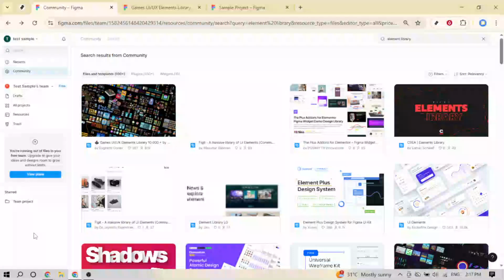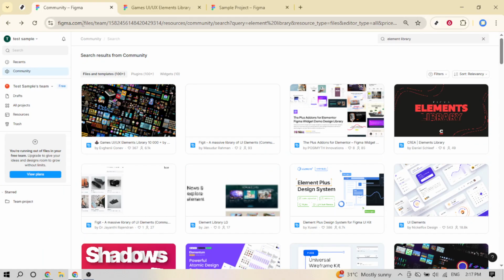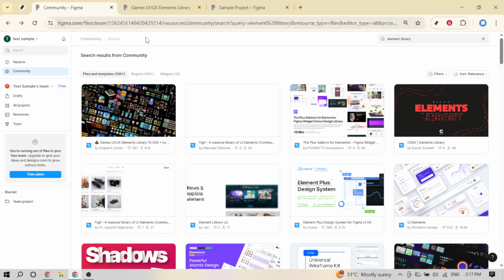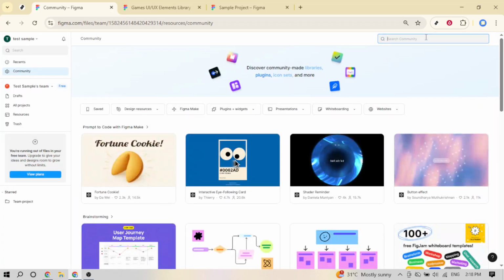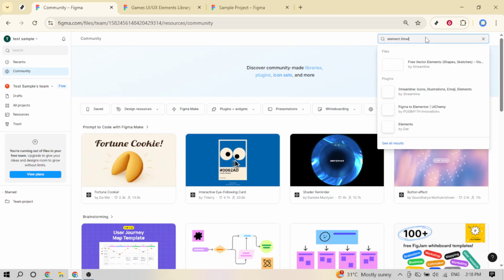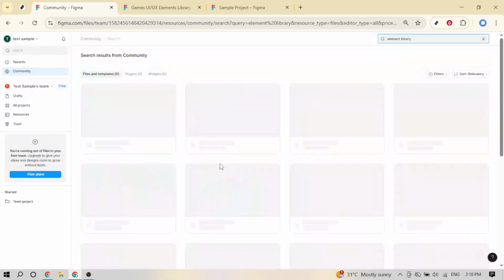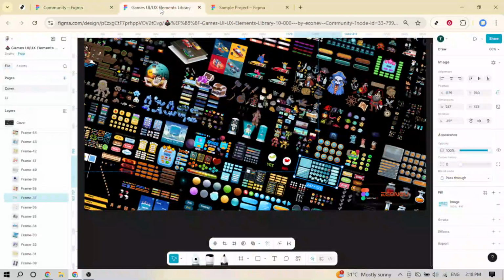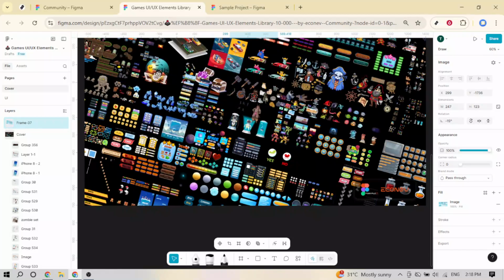How to Create an Element Library in Figma 2026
In this step-by-step tutorial, you’ll learn how to create an element library in Figma so you can reuse buttons, icons, cards, forms, and UI components across multiple designs and projects.

We’ll walk through:
• What an element library is and why it matters
• Creating reusable Components from elements
• Organizing components with Variants
• Structuring pages for a clean library setup
• Naming conventions for scalable libraries
• Publishing and enabling Team Libraries
• Updating components and syncing changes
• Best practices for icons, buttons, cards, and layouts

By the end, you’ll have a clean, scalable element library that speeds up your workflow and keeps designs consistent across teams.

Perfect for UI/UX designers, product designers, freelancers, agencies, and beginners building design systems in Figma.